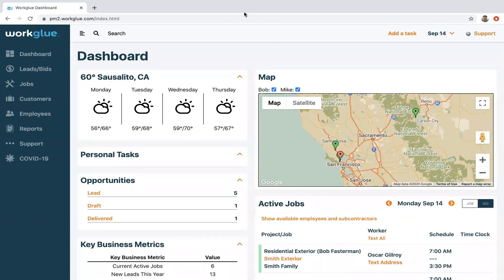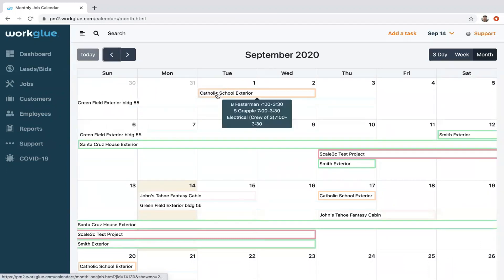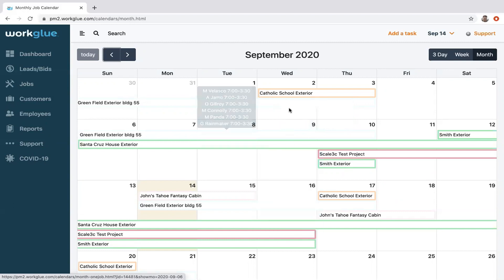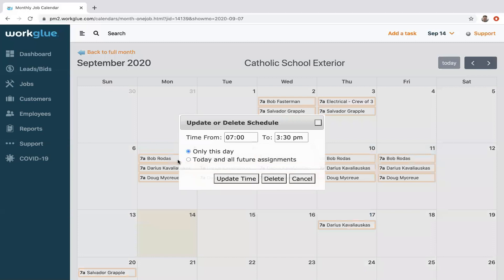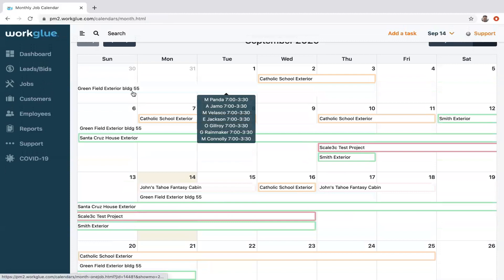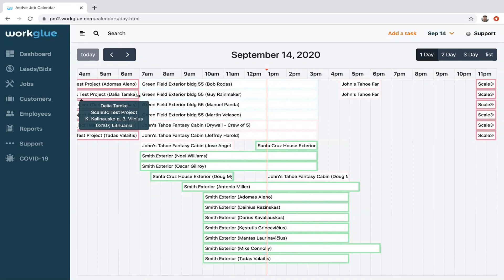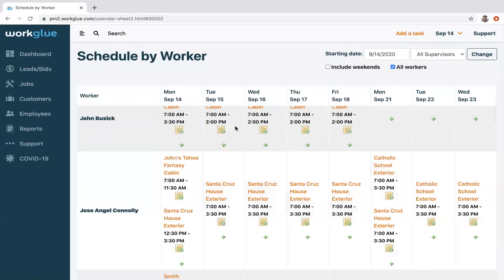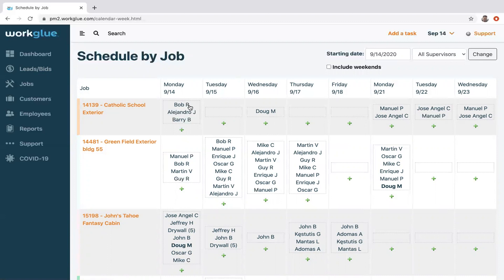Workglue Scheduling- New and Improved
Workglue offers a variety of scheduling views for you and your team. Schedule by individual employee, by crew, by day, by month, week, etc. Workglue makes it easy to communicate to the field and keep everyone up-to-date whether you're in the office or in the field.